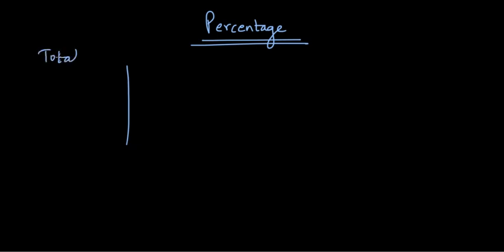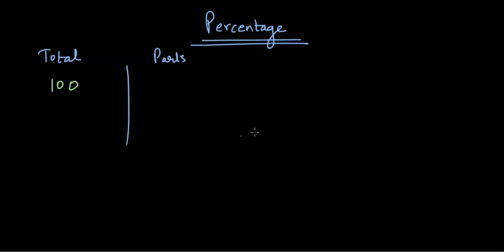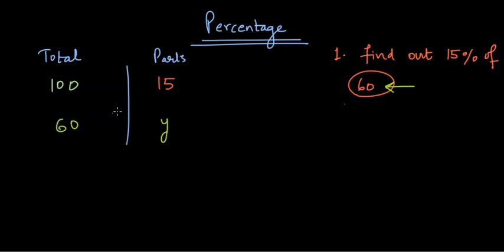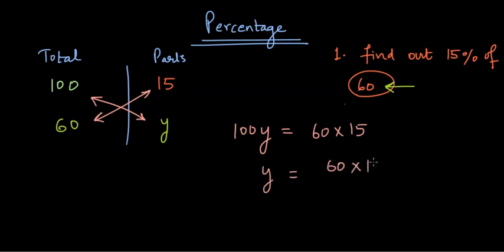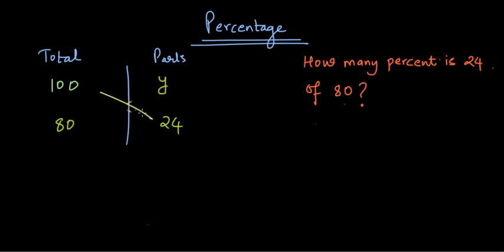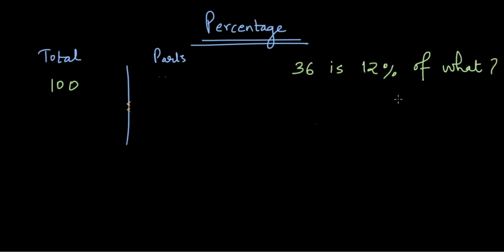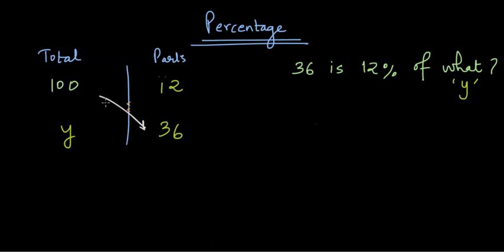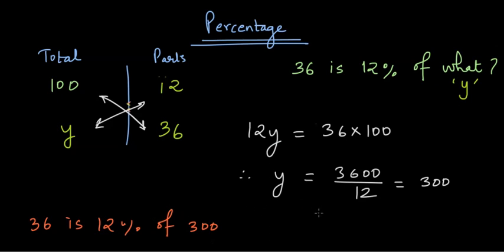Percentage to "How many" |Comparing Quantities | NCERT Math Class 7| Khan Academy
In this video we will see how we can convert the percentage of the given quantity into actual numbers , and all variations of such problems